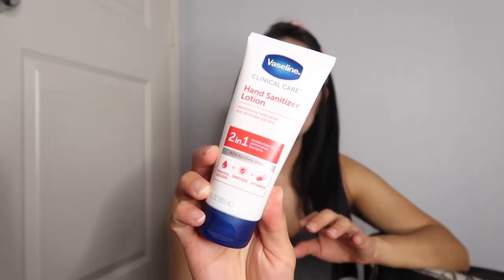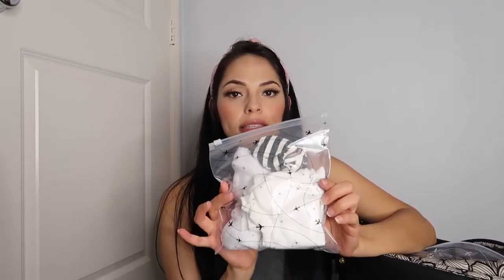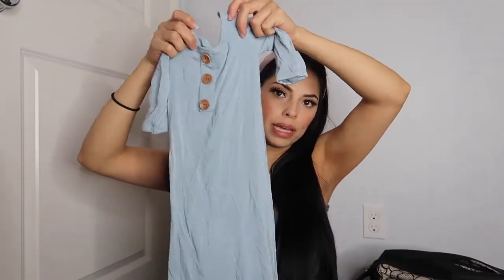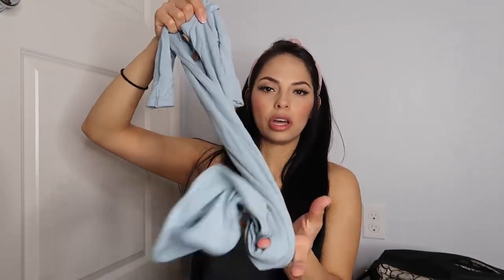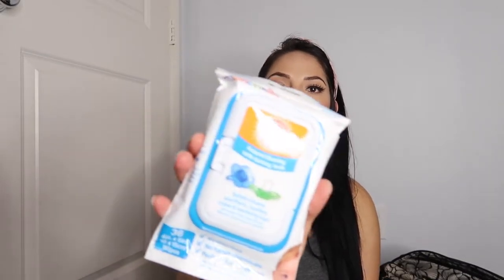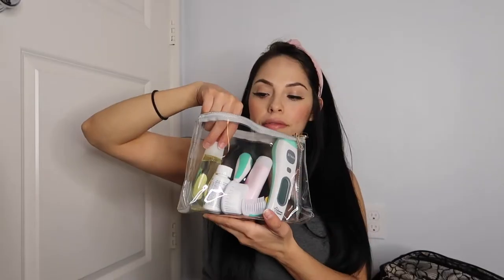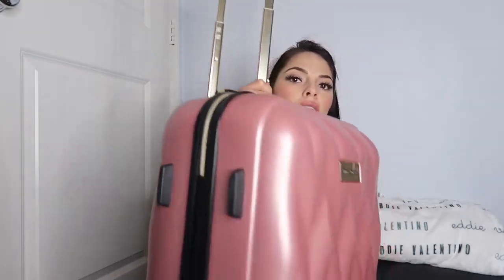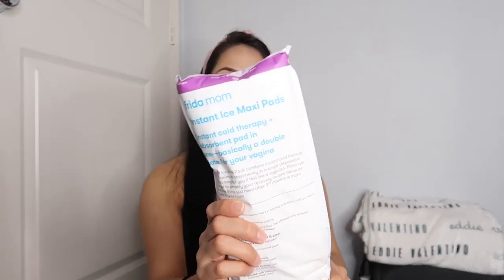WHAT'S IN MY HOSPITAL DIAPER BAG BABY #2 l ABIGAIL SALGADO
.Products
Como tomo bottle
Baby briefcase
Travel cubes
Postpartum Band
Freda maxi pads
Freda peri bottle
Nipple Balm
Always diapers
Breastfeeding Bra
Breastfeeding tank
Dress PJ
Pj set
Letter board